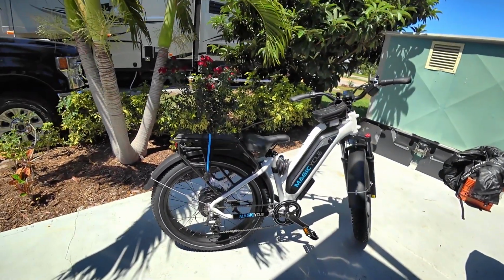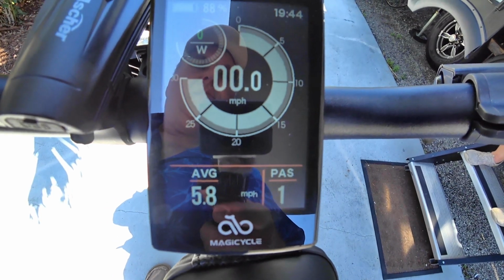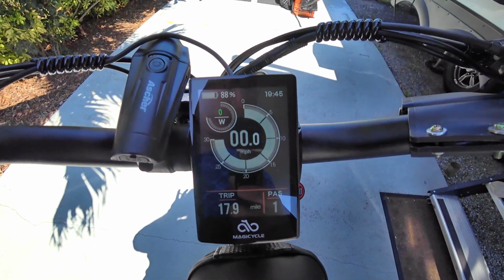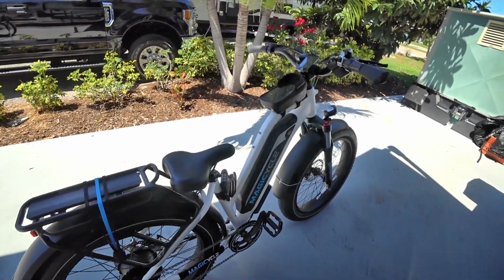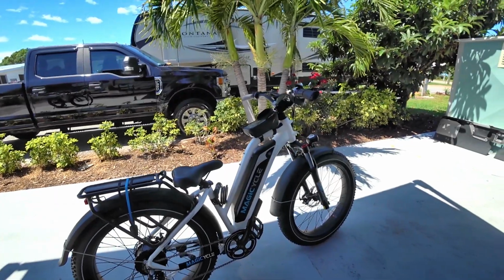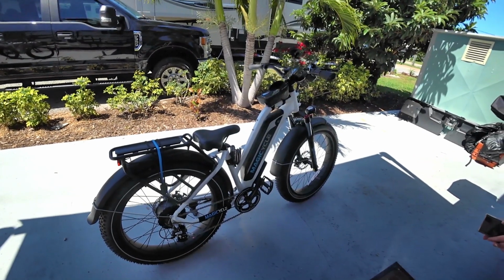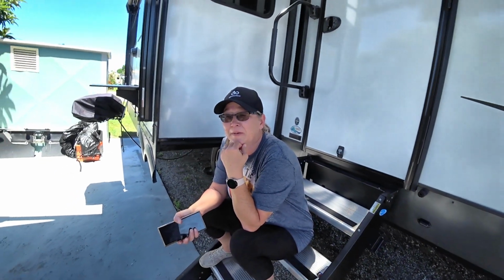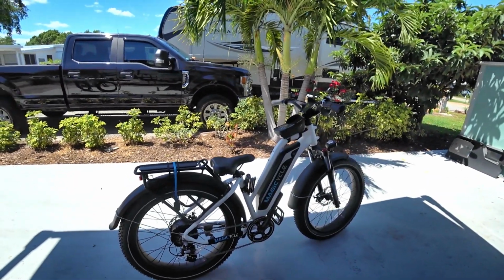Magicycle Fat Tire E Bike Ride to the Beach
OR
THOUSAND TRAILS RESALE MEMBERSHIPS